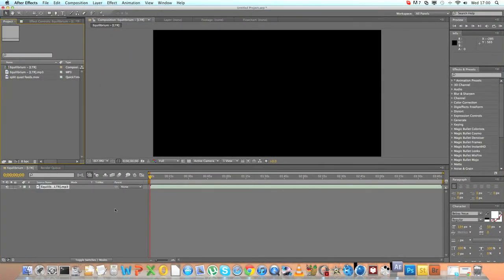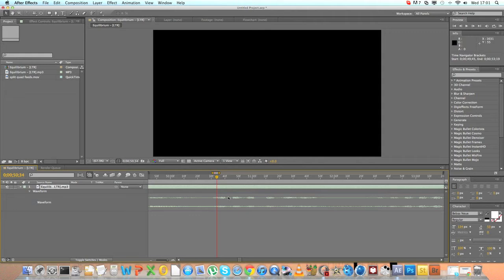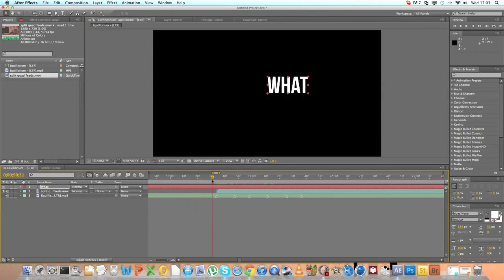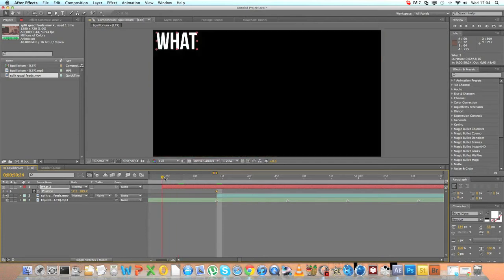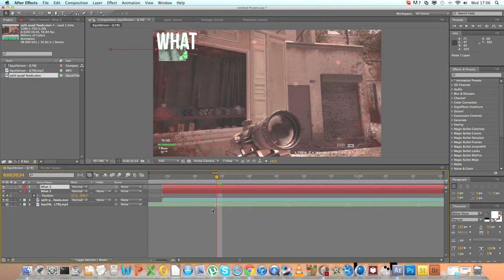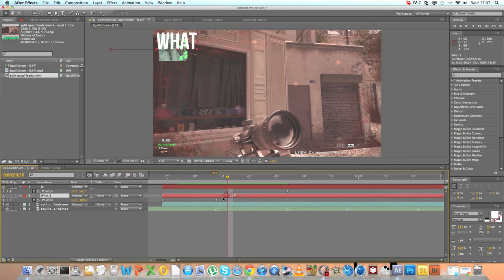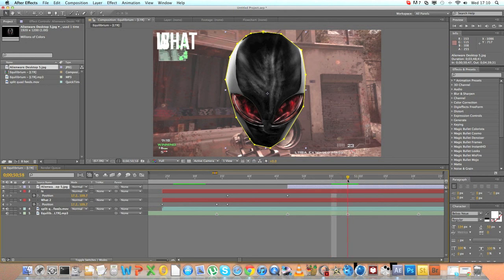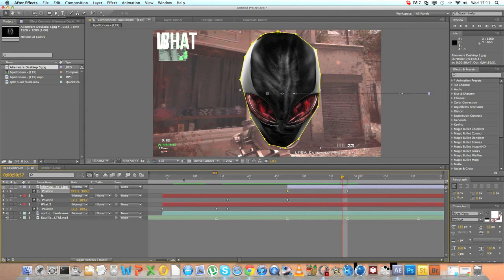Typography Tutorial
READ ME!!!

Hey guys. This was a really hard one to explain because there is no set way of doing it. I have shown you the methods of doing different effects but it is up to you how you complete it.